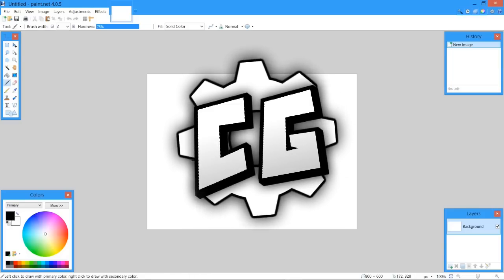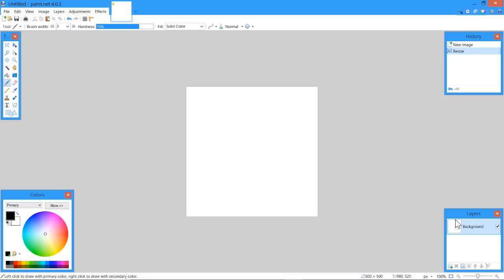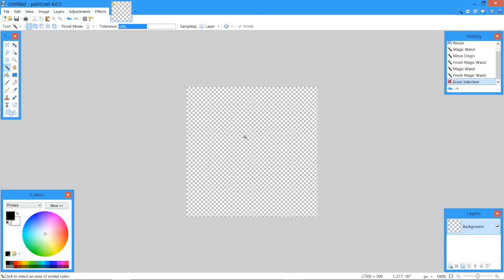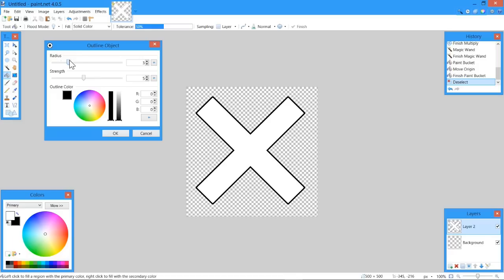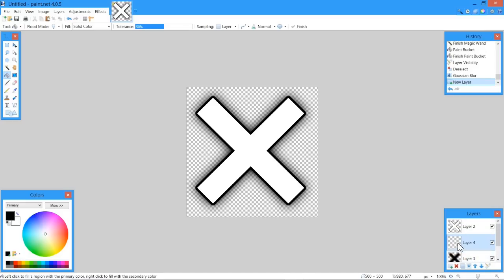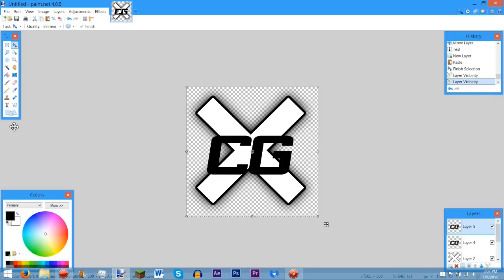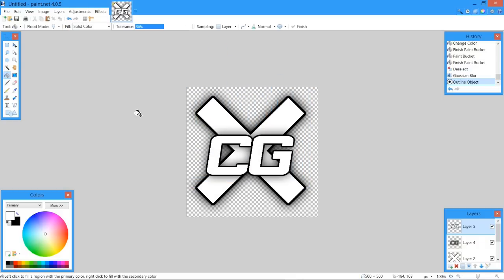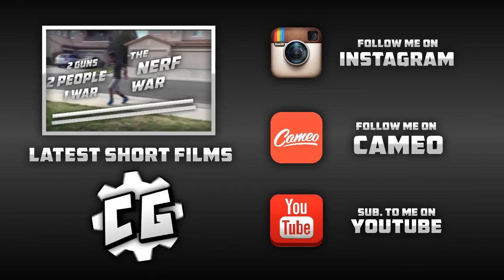How to make your own logo for FREE with Paint.net!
Welcome to another Tutorial Thursday! In this series, I will give tutorials on all things graphics, animation, gaming, videos, and GEEK!

In this tutorial, I will teach you how to make a FREE logo using paint.net! Leave a comment for the next tutorial as well!

Programs used:
Paint.net